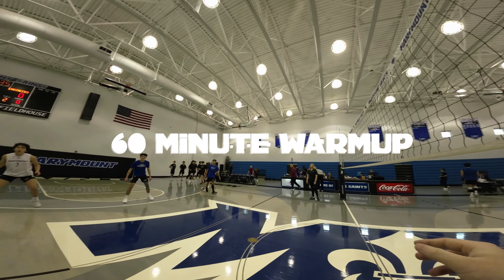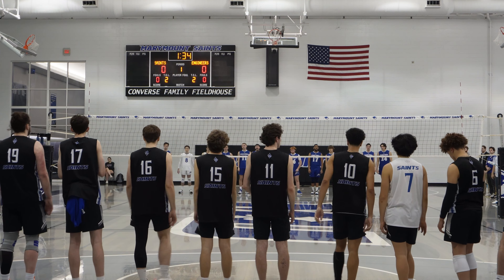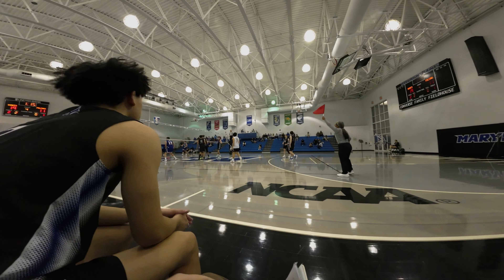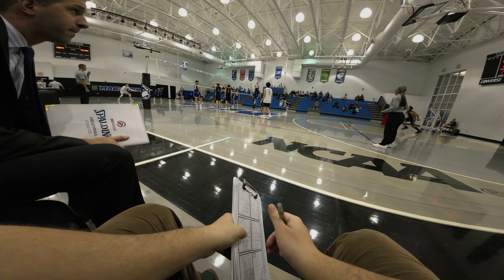Behind The Scenes Of A College Volleyball Game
I am an assistant at Marymount University Men's Volleyball. This video takes you behind the scenes of a typical gameday home match for the Saints. From my point of view from arrival to the close of the game. Get an idea of some of the details and intricacies of D3 men's volleyball that you might not know. This channel is your one-stop shop for D3 volleyball content so follow along for the ride.